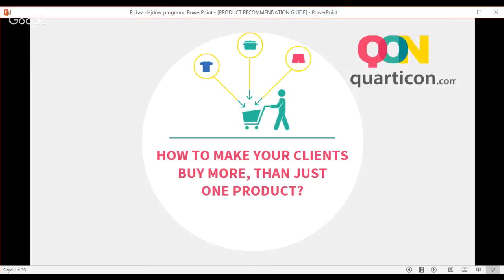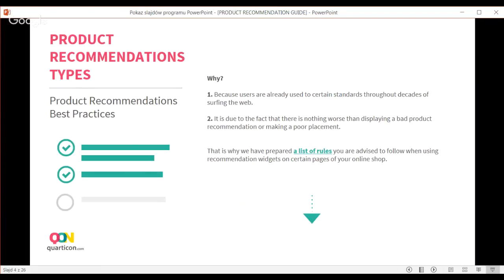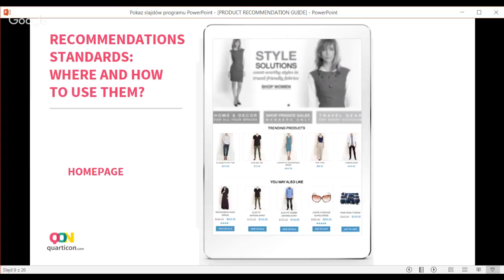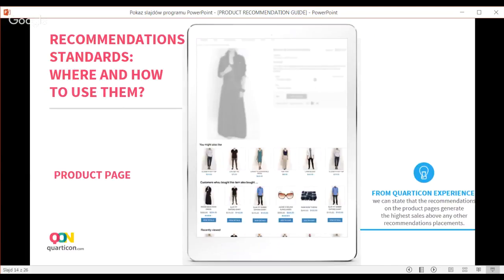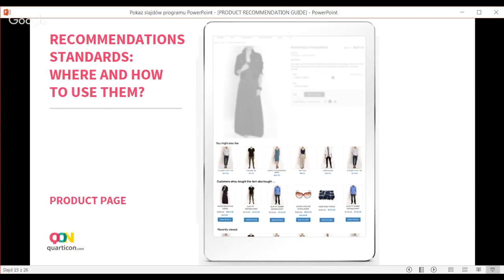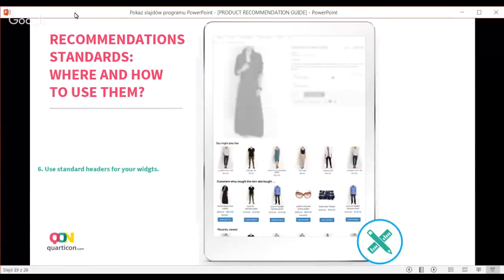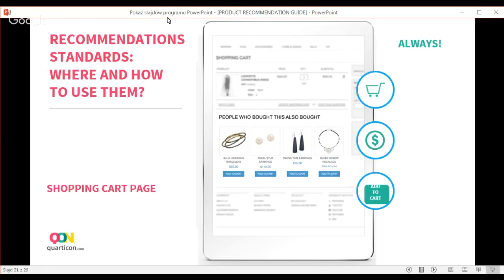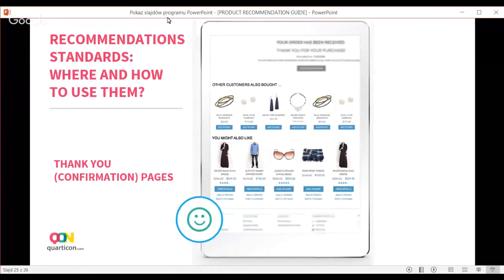How to encourage your clients to buy more than just one product